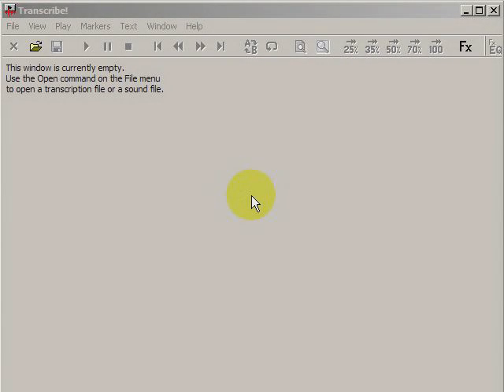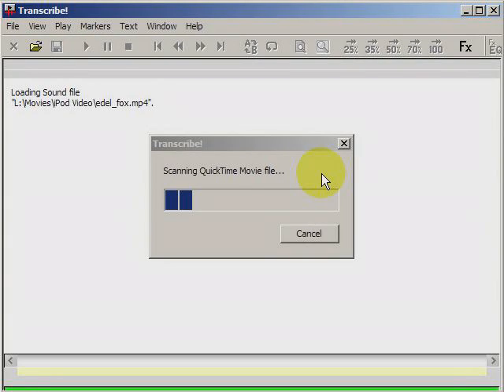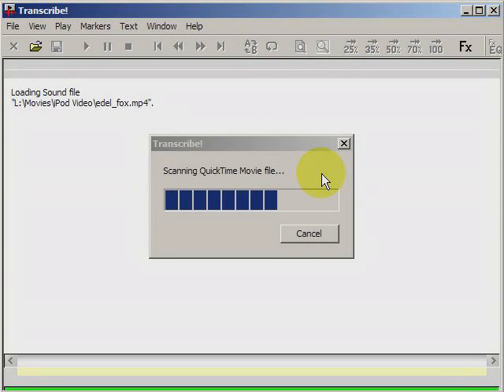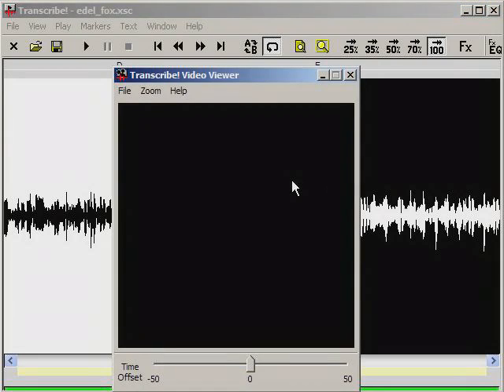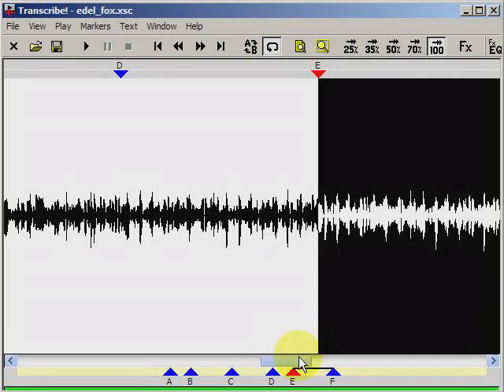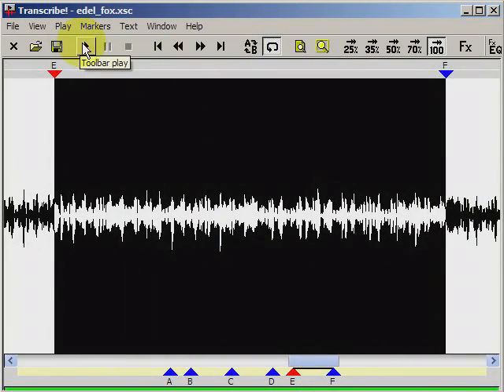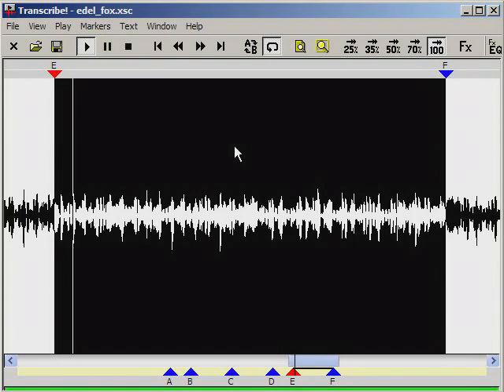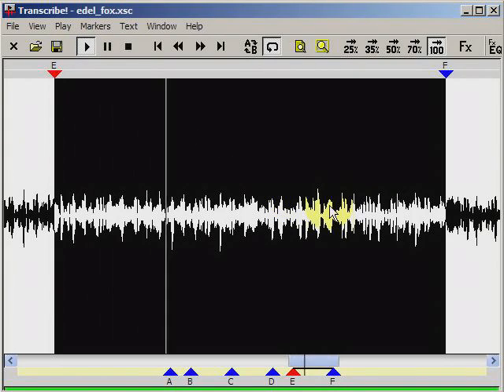TradLessons.com - Slowing Down Videos with "Transcribe!"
Here's a live demonstration of using Transcribe! to slow down instructional music videos without changing the pitch.

Transcribe is able to read in a wide variety of video formats. For this demonstration, I'm using a file formatted as .mp4 for a video iPod.

To view full screen, hover the cursor over the video and click the zoom icon in the lower right. While in fullscreen mode, click the "Scaling" button in the upper right to toggle between original size (640x480) and filling the display.

The program is published by Seventh String Software. I'm using the Windows version, but the program is also available for Mac and Linux systems.